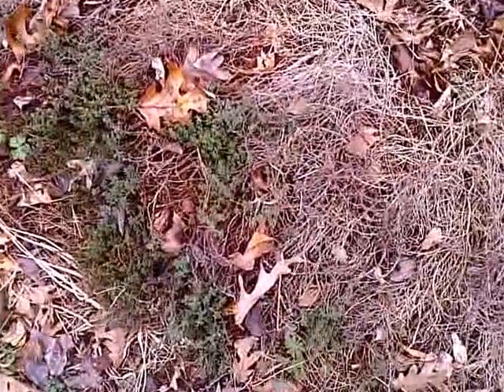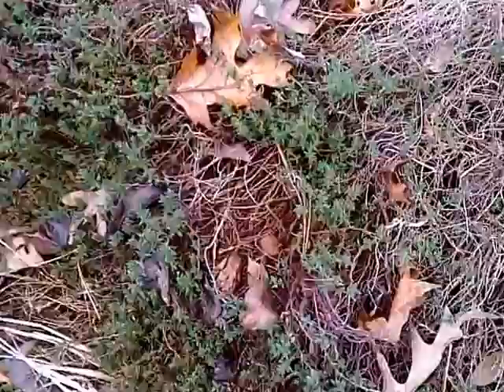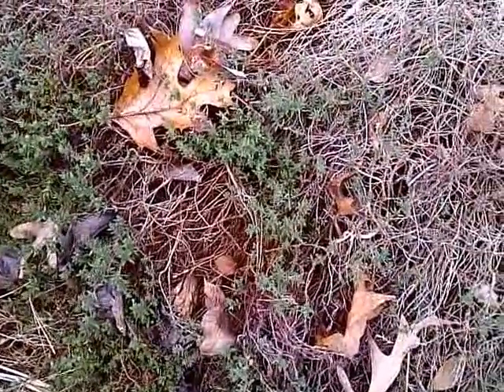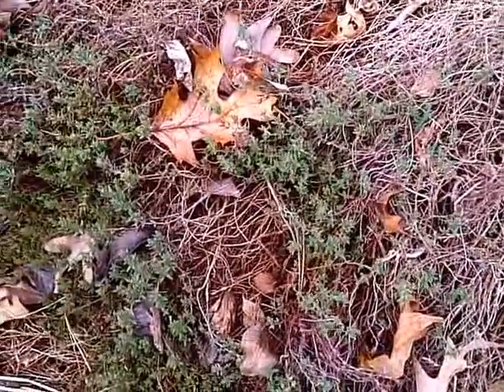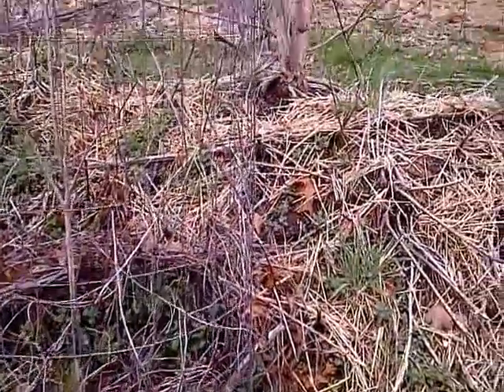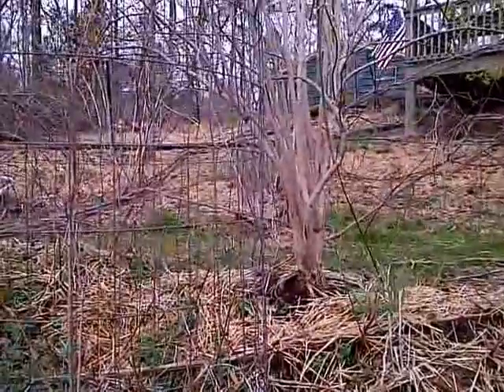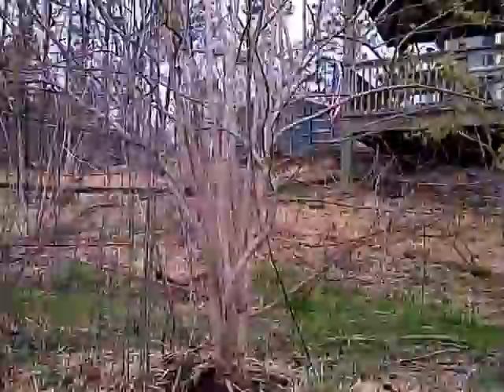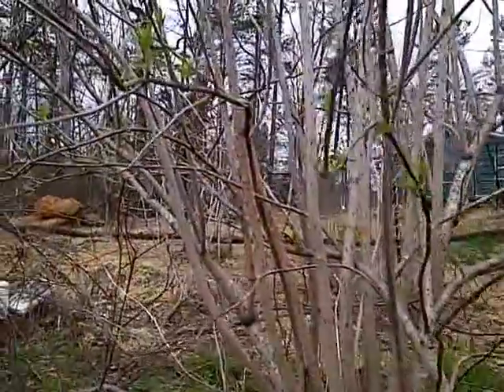Secret Garden of Survival - Coming Into Spring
Winter has past and the Secret Garden of Survival is starting to sprout with its perennial fruits, nuts, berries and herbs.